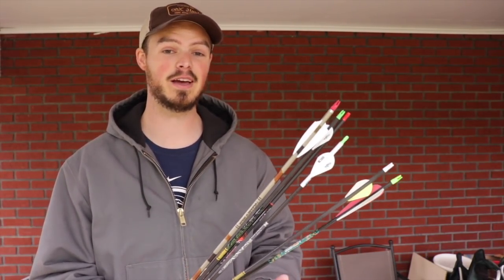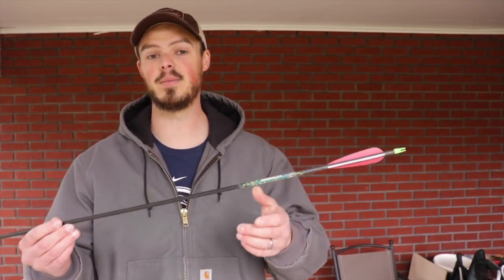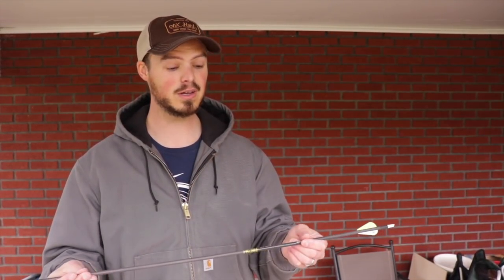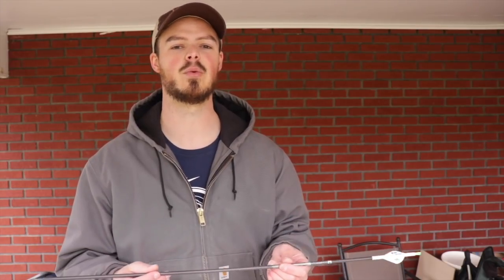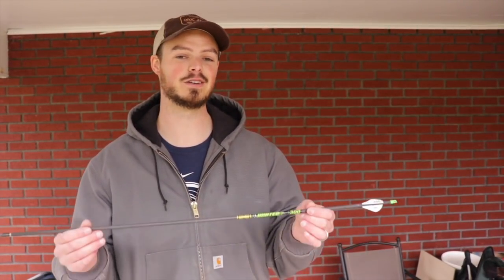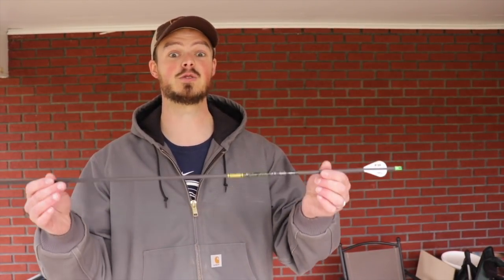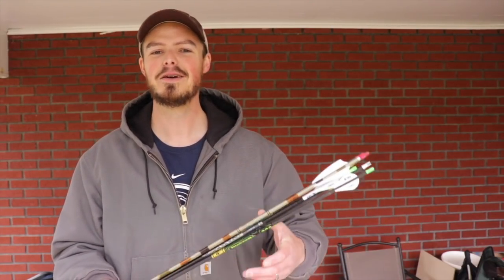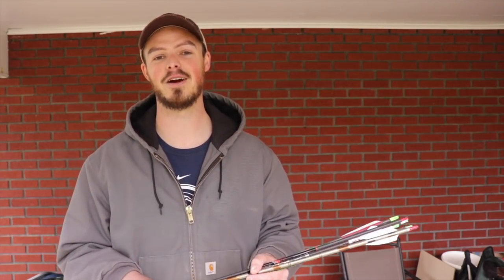"A to Z's" of HEAVY ARROWS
Other heavy arrow ideas: Troy Fowler @RanchFairyand Garret Prahl @DIYSportsman

Vanes: Blazer, Fusion X Qii, Bohning X Vanes, Bohning Heat Vanes